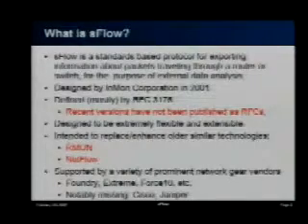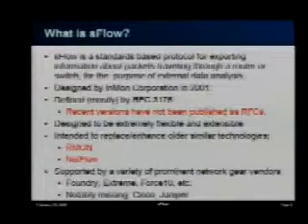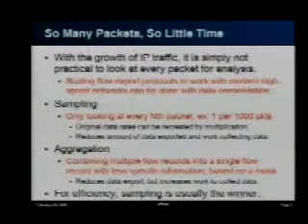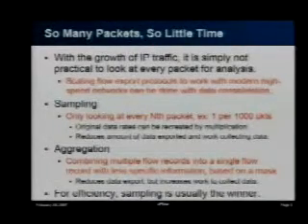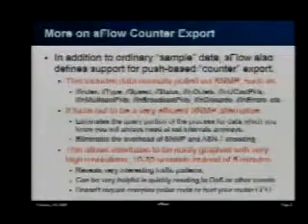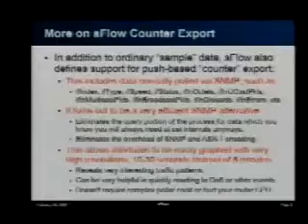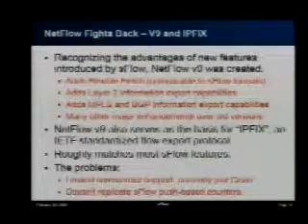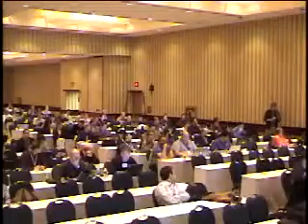sFlow Why you should use it and like it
Speakers: Richard A. Steenbergen, nLayer Communications.

sFlow is a standards based protocol for exporting flow information from routers and switches, for the purposes of external analysis. This presentation addresses some of the advantages of sFlow over various versions of competing protocols like NetFlow, and provides working code for a very efficient C library to parse sFlow messages.